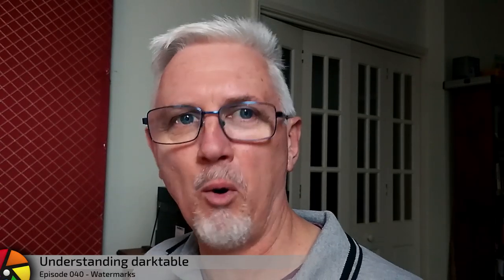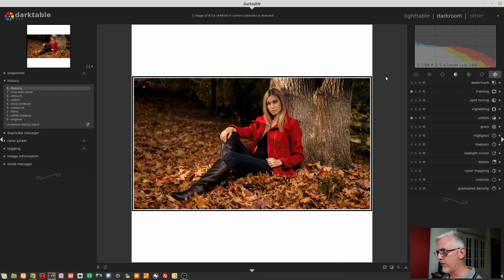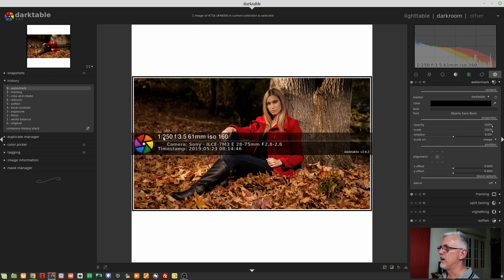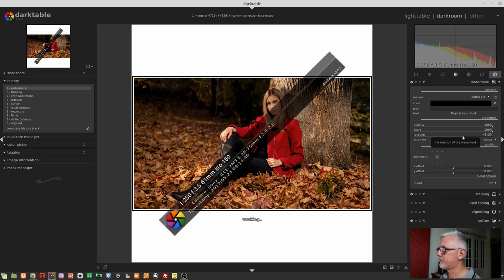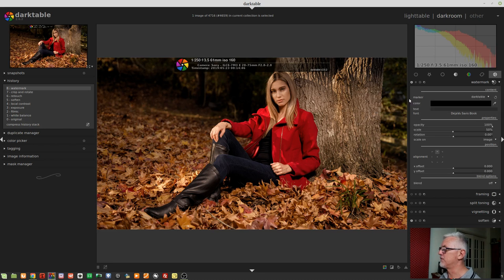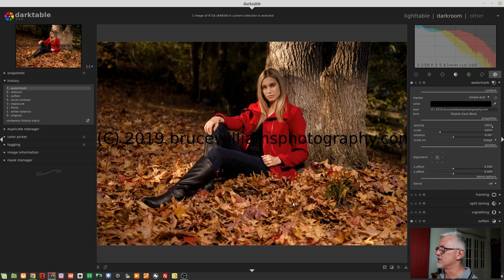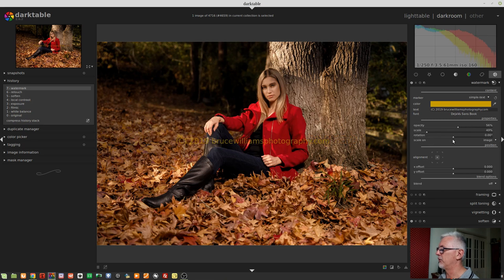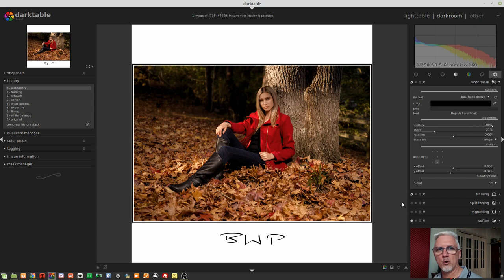darktable ep 040 - The watermark module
In this episode, we look at the watermark module in darktable 2.6.2

Tuomas Jaako
Dave Garner